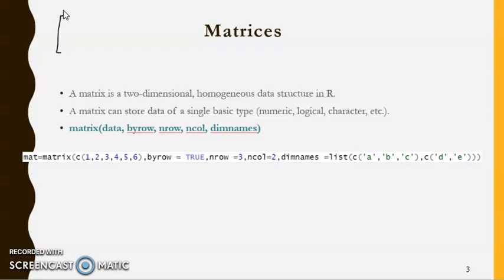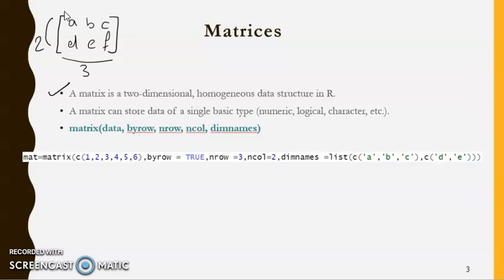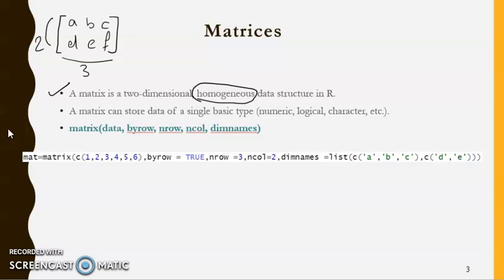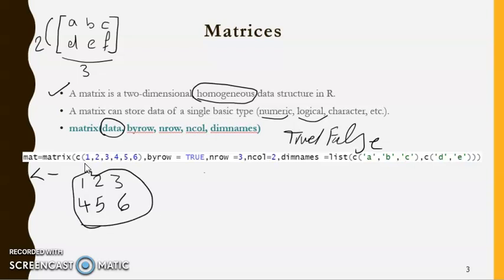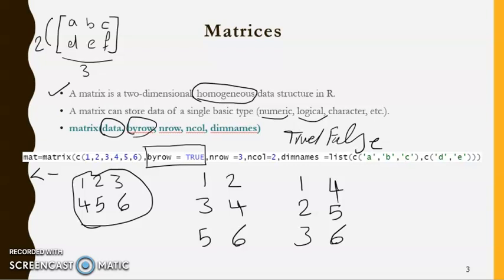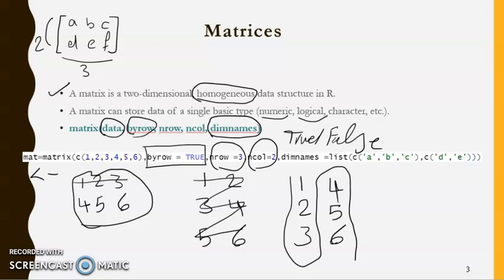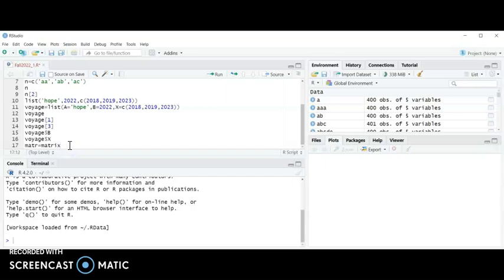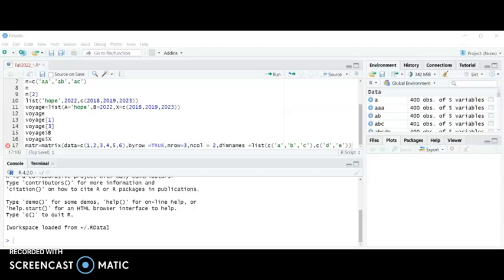Basics of R 2-1